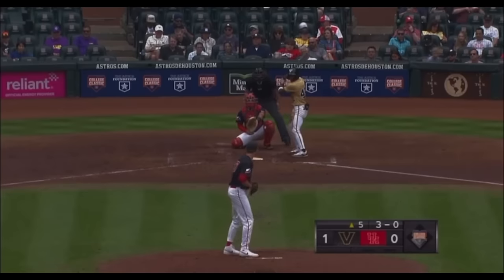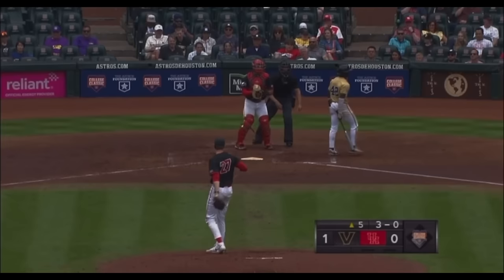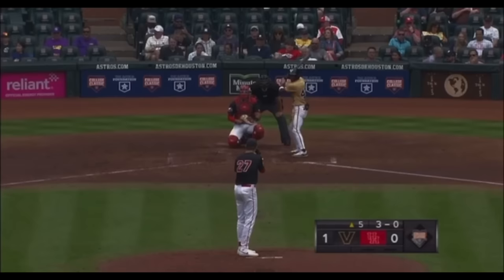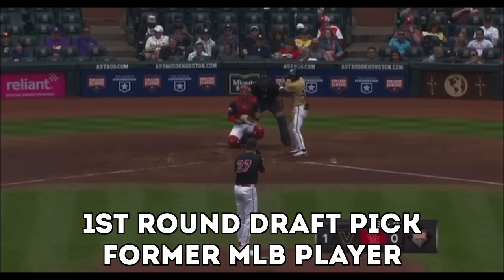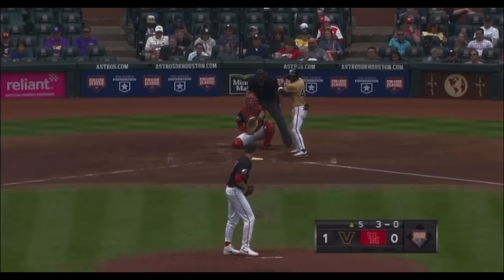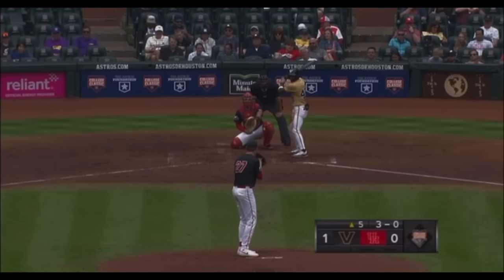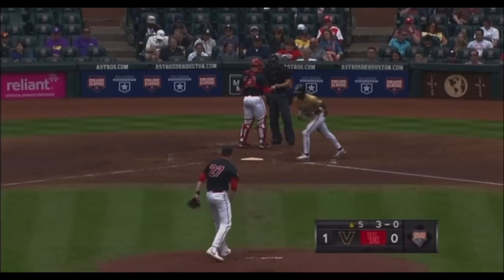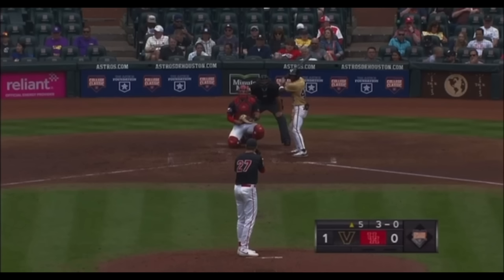Is This Bush League or Good Strategy?